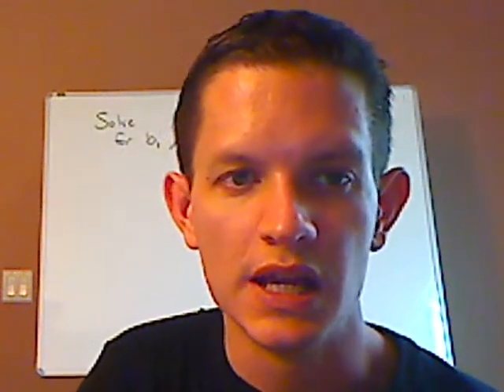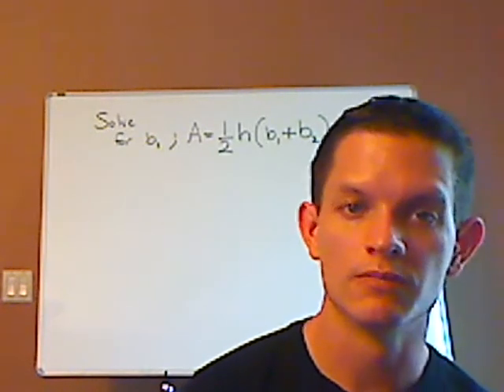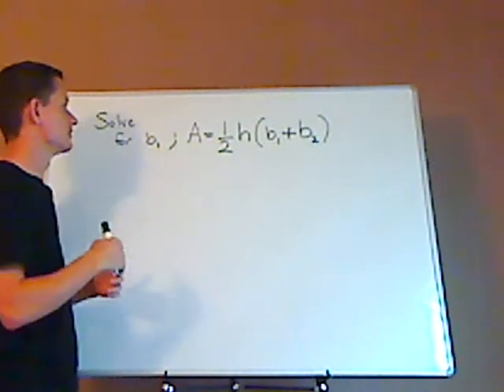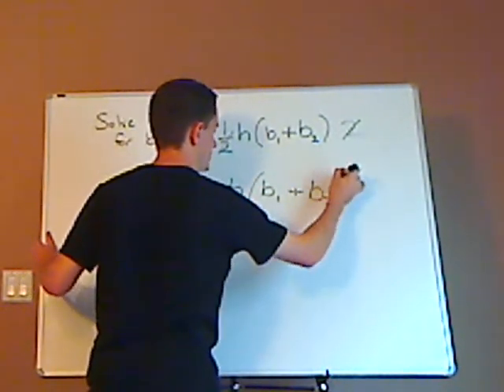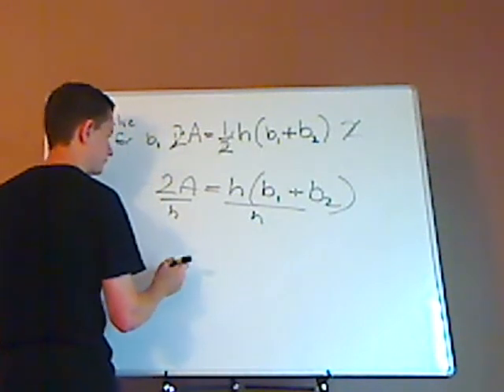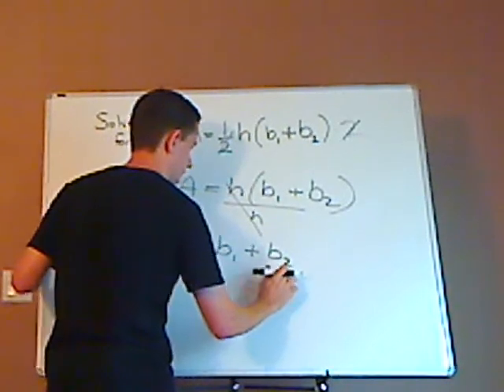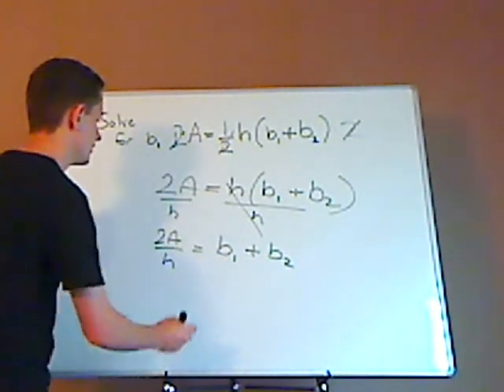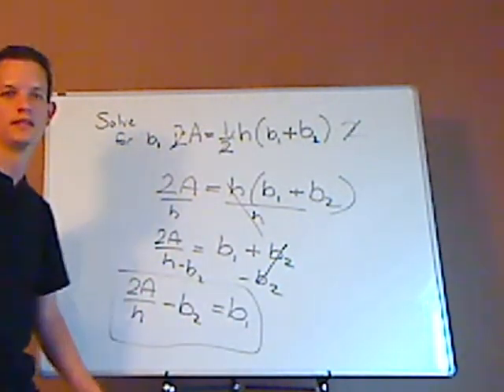algebra - formula - example 1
Solving for a variable in a literal equation or formula.